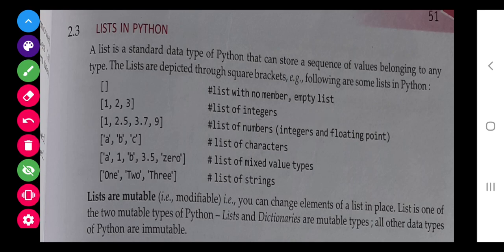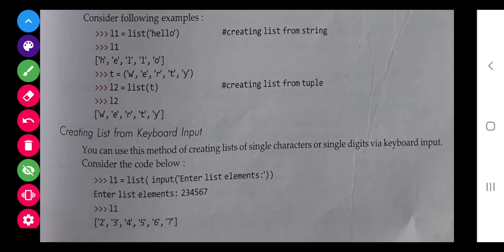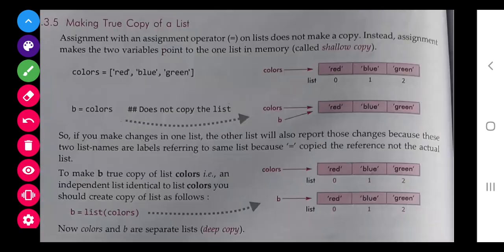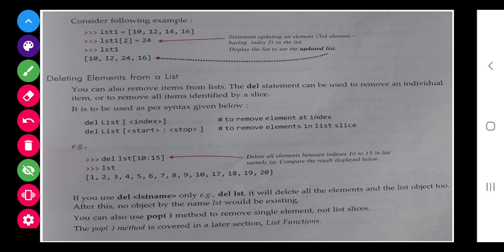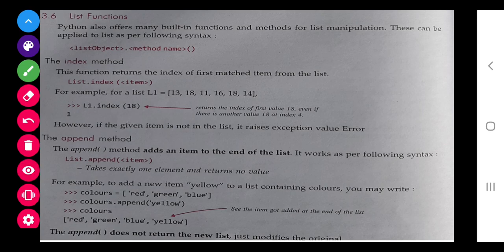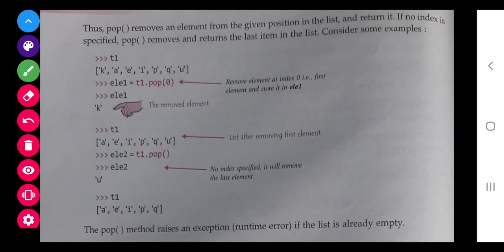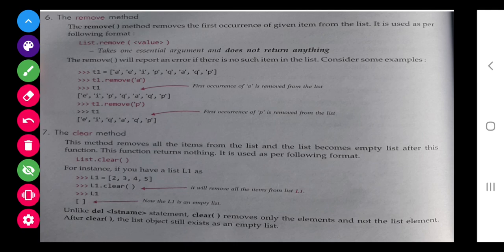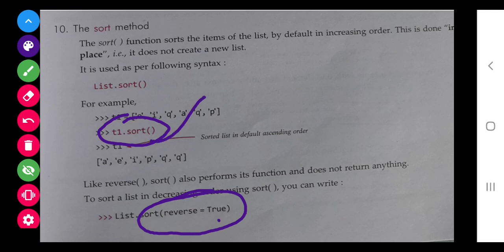Class 12 List Revision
Complete Revision